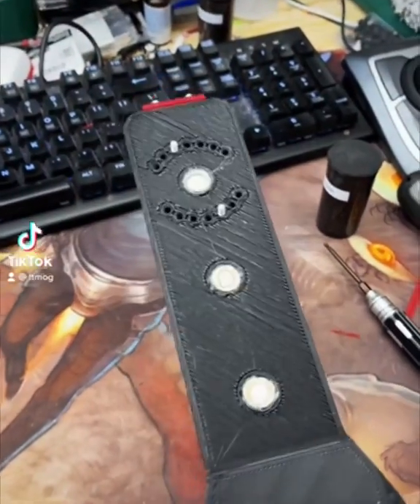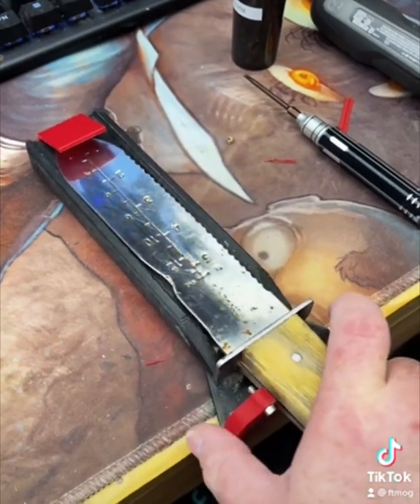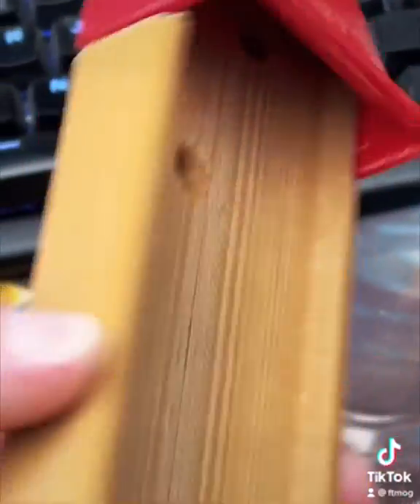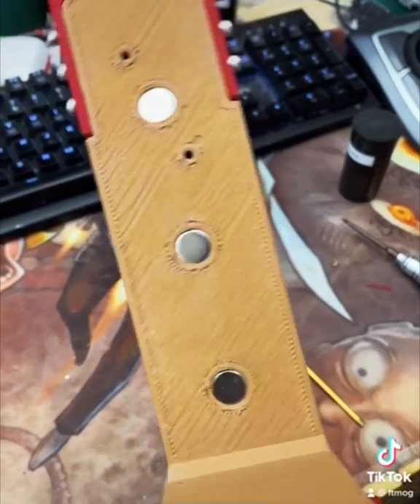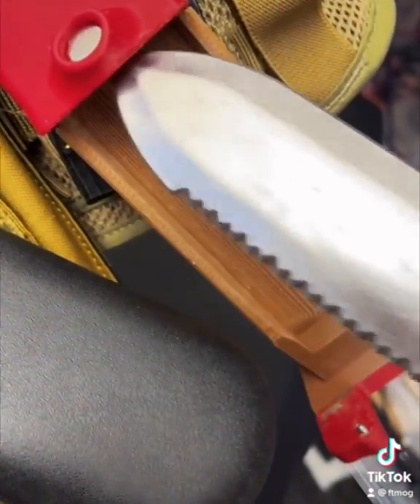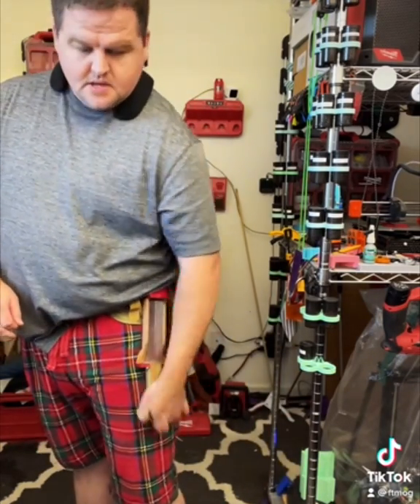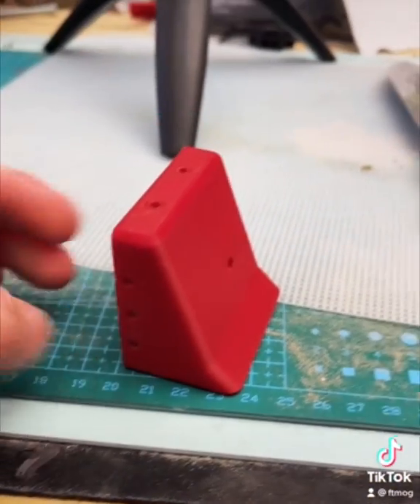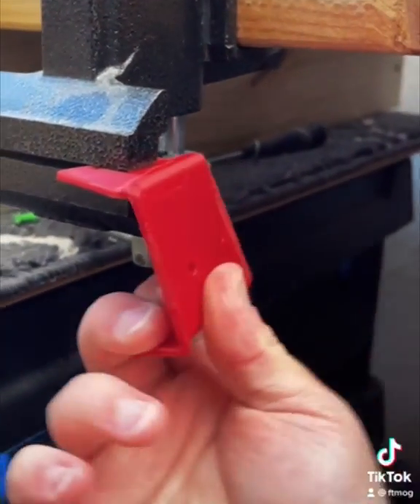Updated sheath for my Hori Hori gardening tool